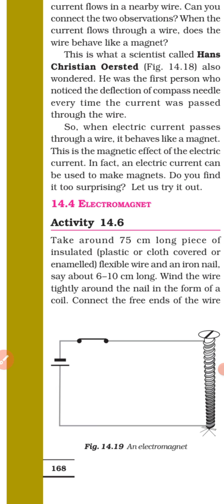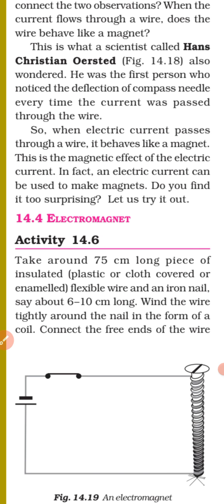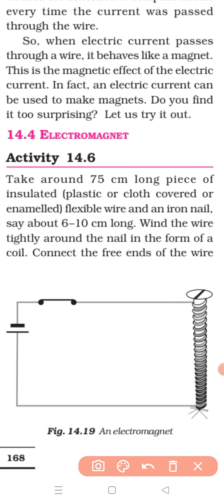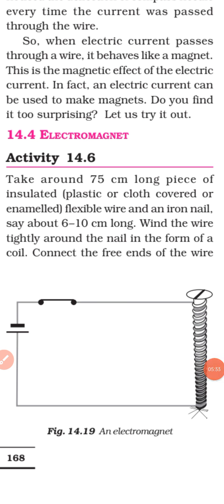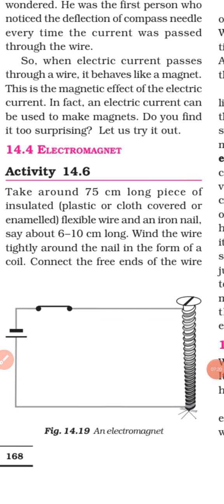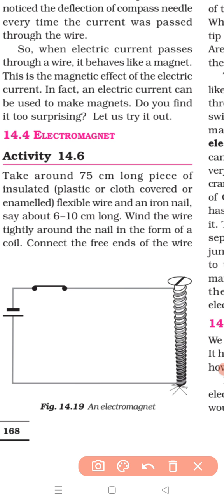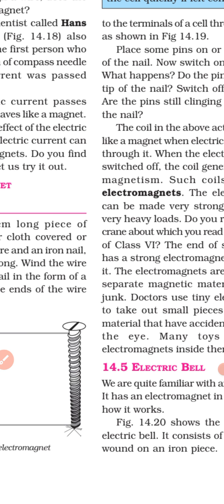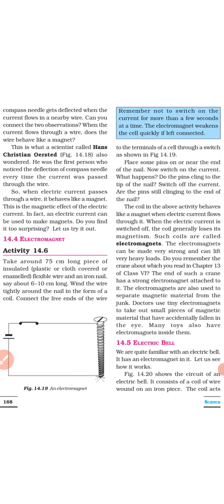Class VII: Electric Current And Its Effects. Electromagnet